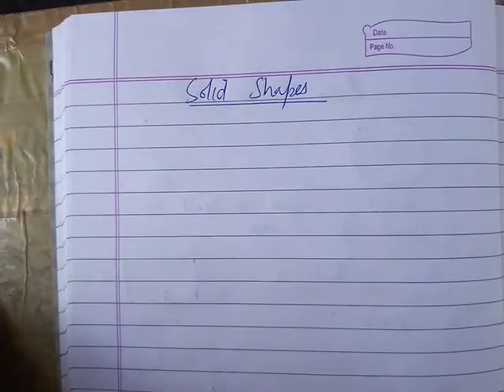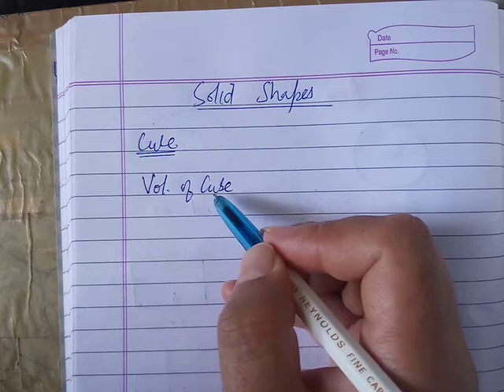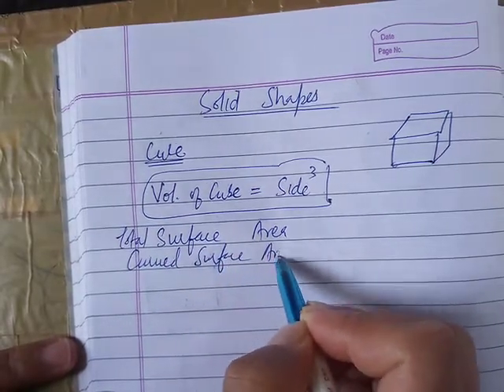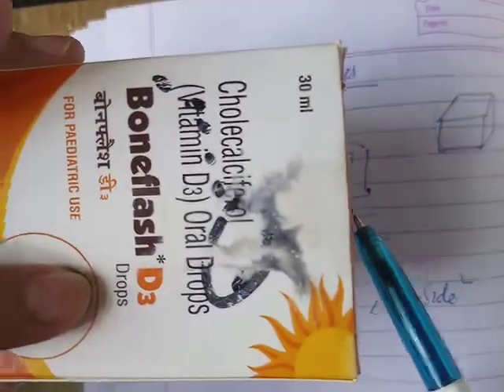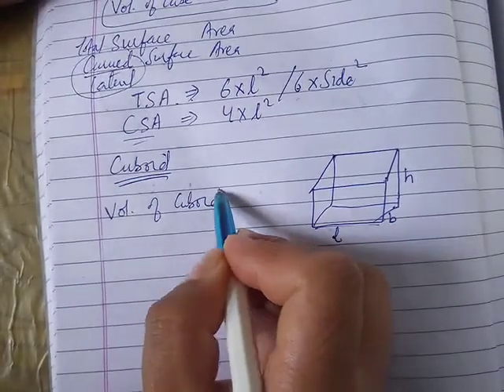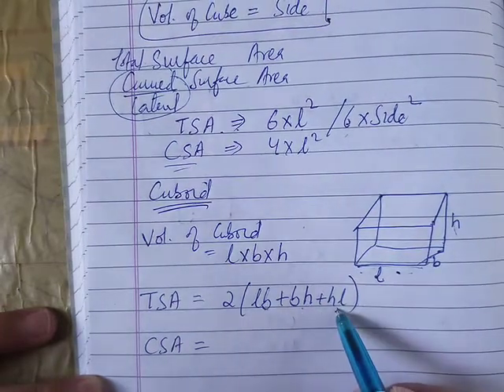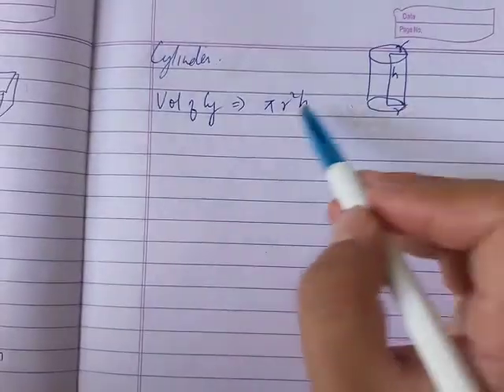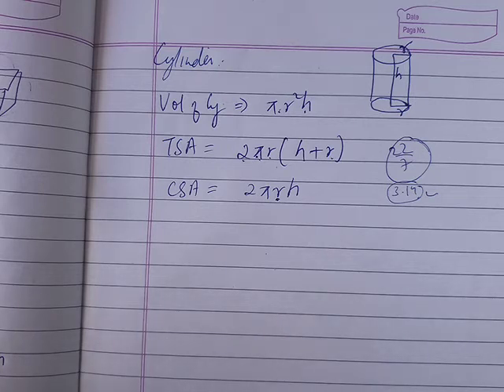Class 8 - chapter: Mensuration -- topic: solid shapes